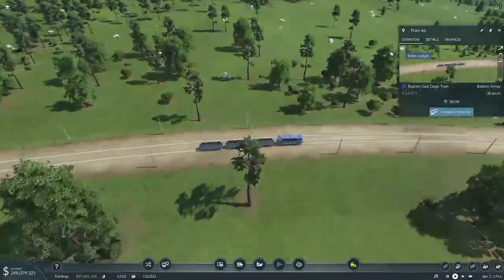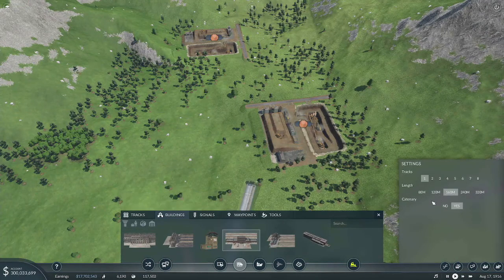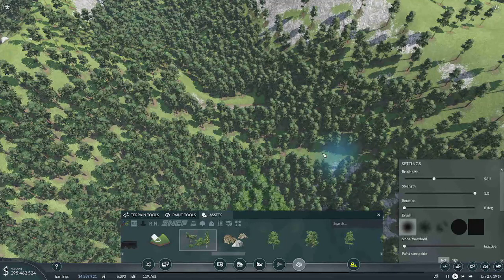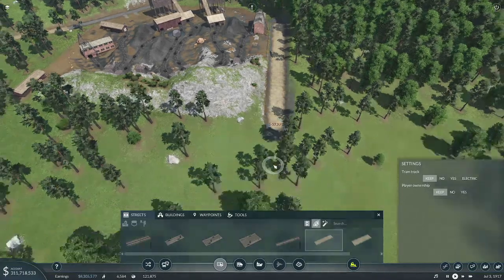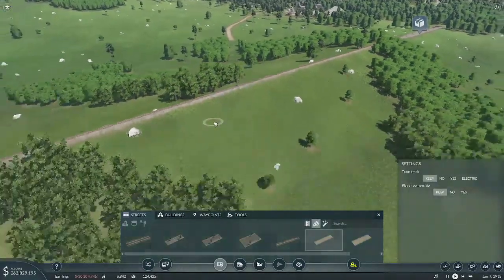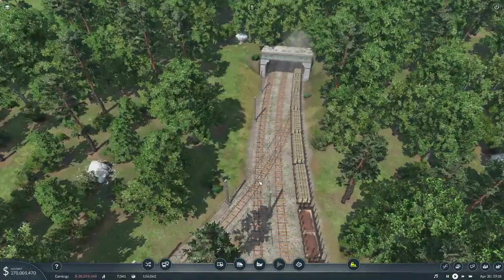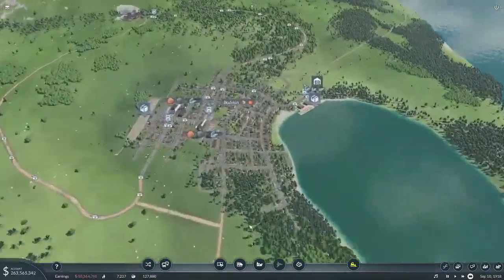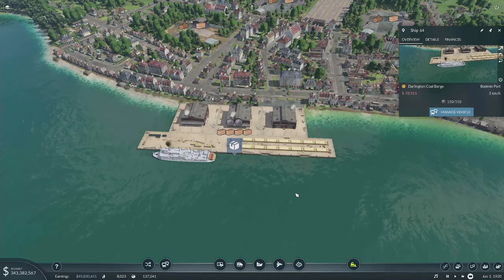More Iron and Coal | Transport Fever 2 S09 E09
Transport Fever 2, Series 9 mods:

Expanded Cargo Demands V2
Double-Stack Wellcar 1.2
Manchester Metrolink AnsaldoBreda T68
Loop Stop 2
Bus & Tram Terminal 1.101
Village Plopper
Truck Stop 1.1
Buy The Plot 1.3
Parking Decals 1.1
Cargo Asset Set 1.51
Crane Cargo Platforms 1.1
Bombardier Talent 3 DB bwegt 1.2
Small Inline Passenger Station
Meshlabels 1.2
Remote Airfields 1.3
(UEP_215) New Drive-thru Series 1.1
River Boats Herkules und Virgo with Container
Ship Expansion
Waxholm
Oil Tanker Project 866
TE3 Soviet Locos Pack
40 tons Truck Set 1.3
Alperwagon 3. Generation 1.1
Alperwagen IIIa und IV 1.1
BR Class 150 - Midland / Anglian Livery Pack
British Rail Class 150 1.1
Estonian ER EMUs
Freight wagon bogie set
GAZ-66 1.1
Geodis Truck Station 1.1
H0 Signal Boxes
H0 Waldbronn Stellwerk
Iron ore transport waggon Faals 141 and Falrrs 153/152
Junkers aircrafts 1.1
Magirus Deutz Pluto 1.6
Mercedes Benz L1113
OBB 1010/1110
RENFE FAos hopper wagons (T172000)
RENFE Old cargo wagson
Res 687
Sahlmmps-t 6/6 1.3
SBB Ae 6/6 1.3
Sdgnss T5
Soviet EMU ER1
Soviet ER1 EMUs - Liveries Pack
Stadh Koeln River Boat
UK Containers 1.5
Tatra T6A5 (Kockopes) 1.4
Renfe 450/451 Pack 1
Renfe 451
Renfe 450
Passenger vessel type 792a
Modular Tram Station 1.4
Modular streetside lorry station 1.16
H0 Tiny Engine Depots 1.11
FS Swing ATR220 train 1.1
FS Minuetto Ale/Aln 501-502 train 1.1
British Rail FEA Series Container Wagon 1.1
Better Terrain Brushes
Auto Rename: Stations & Industries 1.3
1930s Dockyard Warehouse 1.1
Tram: Cargotrams 1.2
Enhanced train station cargo capacity
Coaling Cargo Platform 1.1
Covered Cargo Platforms 1.1
SNCF BB 660000/ -400 / -700 / 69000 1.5
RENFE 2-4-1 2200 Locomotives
RENFE 0-3-0 series Pack 1
HAWA Stahlwagen from Hanover
Faur LDH125 Romanian Versions
DB Class 65
British Rail Class 59
RENFE 0-4-0 series 0200 to 2300
Fiat 642 and 690 trucks 1.1
Auto.Sig2 1.10
2TE10 Soviet mainline locomotives
Class V 100/211/212 DB 1.2
Faur LDE125 All Versions 1.1
Fiat 642, 682 and 690 trucks 1.1
kkStB 6
Pack BB Alsthom
PO 4500/SNCF 231A